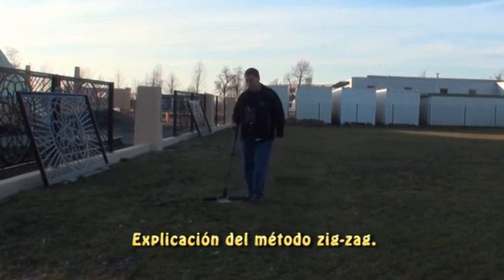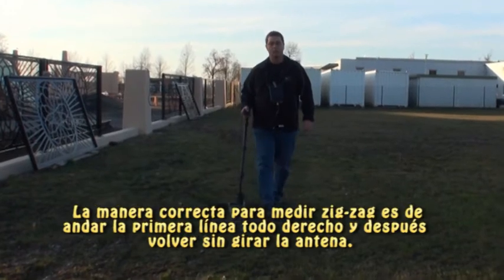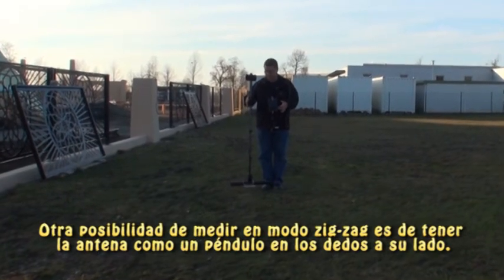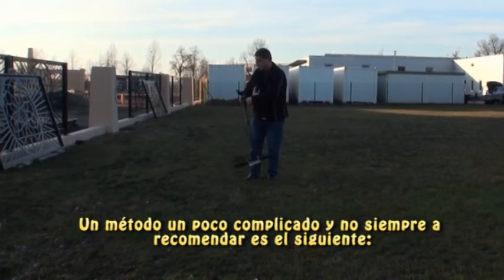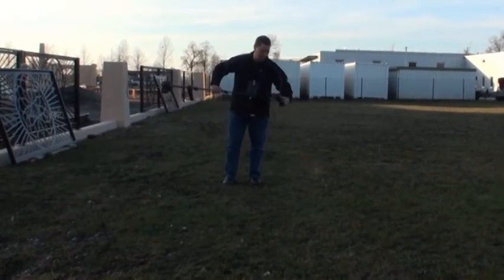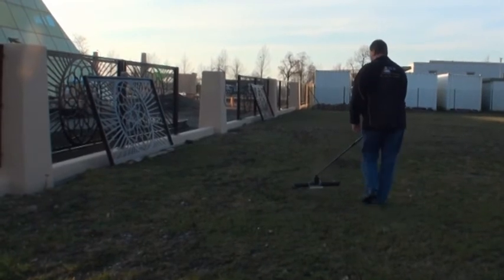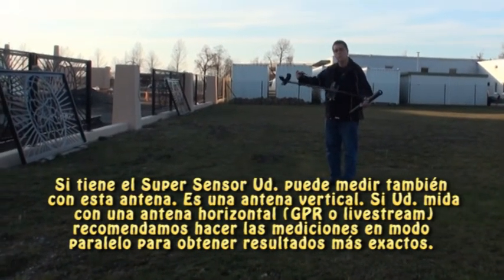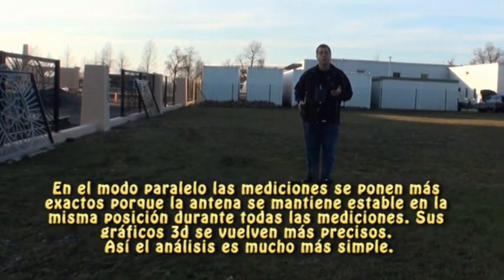Explicación de los métodos de medición zig-zag y paralelo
En este vídeo explicamos los dos métodos de medición zig-zag y paralelo, recomendados para los detectores de OKM.